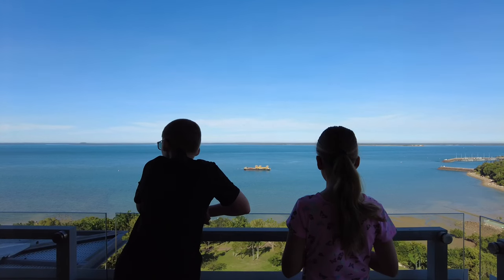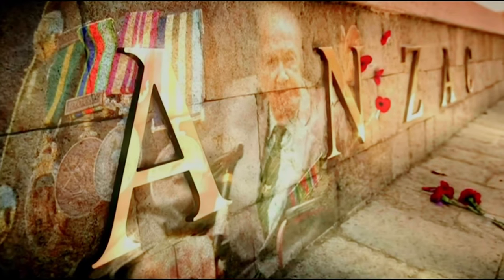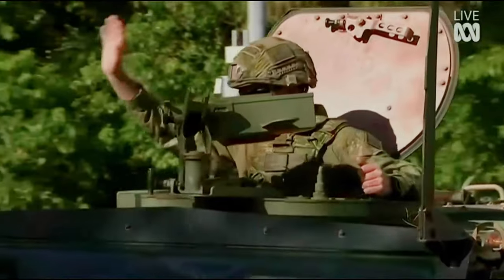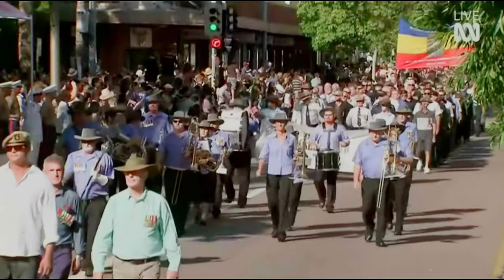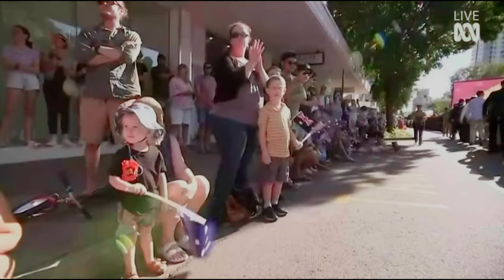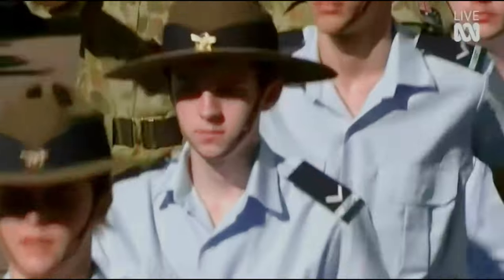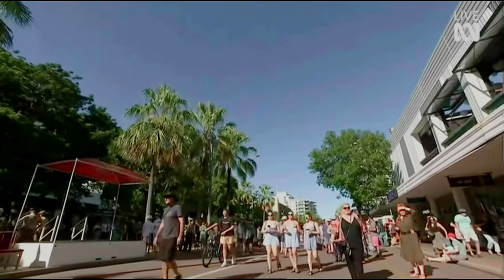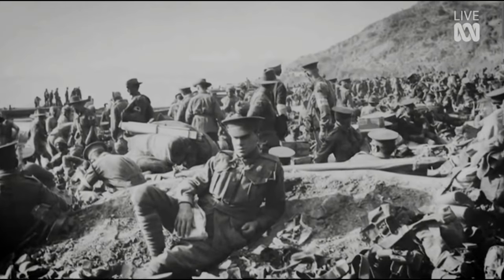Anzac Day 2021 | Darwin | F/A-18 & ARH Tiger Helicopters & Highlights From The March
Anzac Day 2021 was on Sunday April 25th. We didn’t attend the march, but rather watched the live broadcast on ABC Australia.

In this video I’ve included some of the highlights for me.